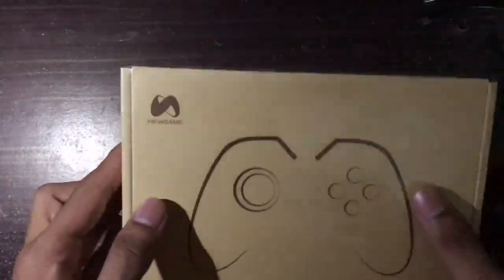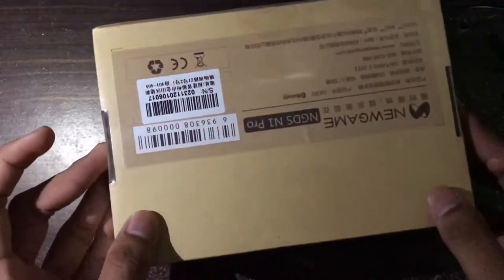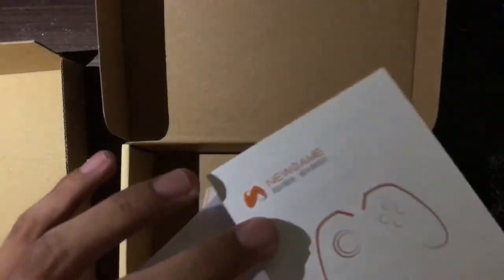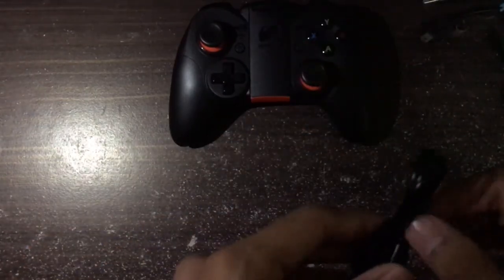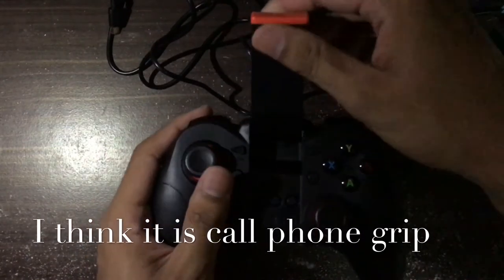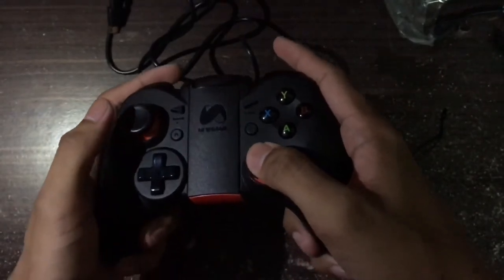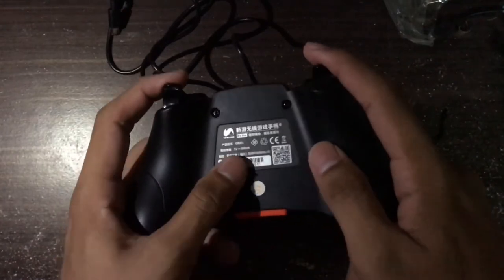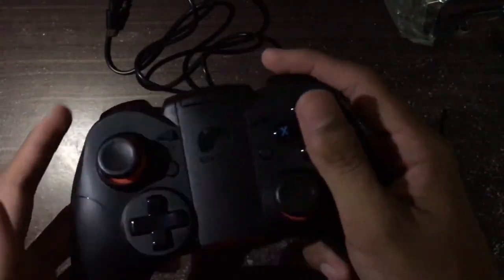Best controller for ios,android and pc (New game NGDS N1 Pro)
This controller I was bought in a game shop so I don't have any link but you can type the brand at google and I hope you could find this controller in online shop like ebay, amazon or aliexpress.